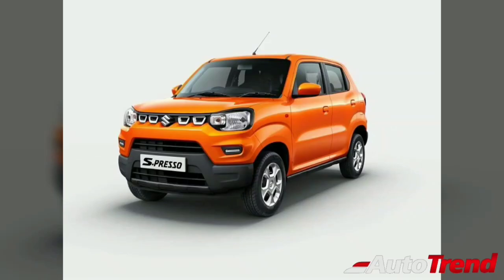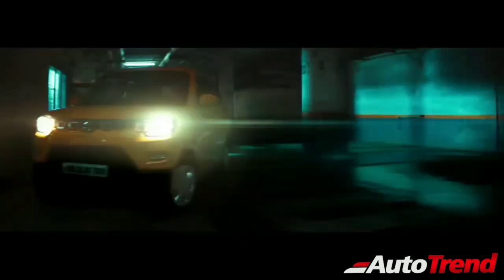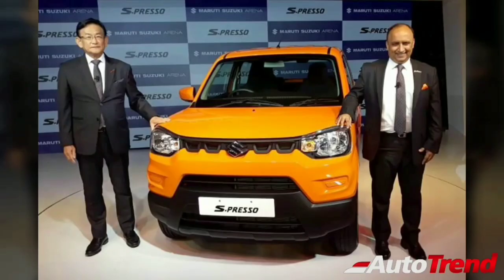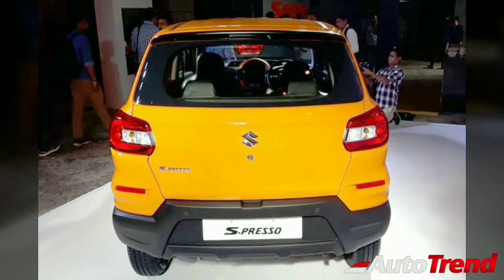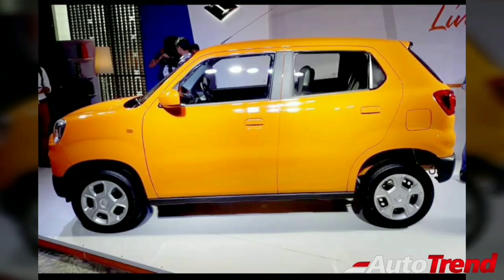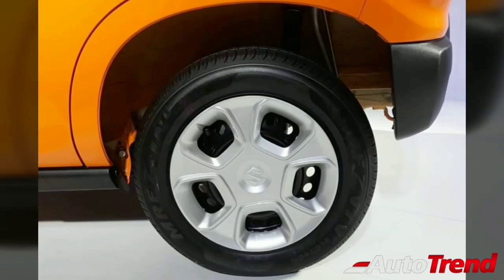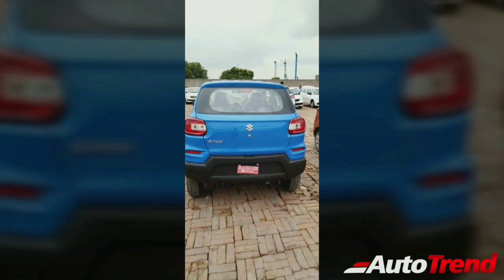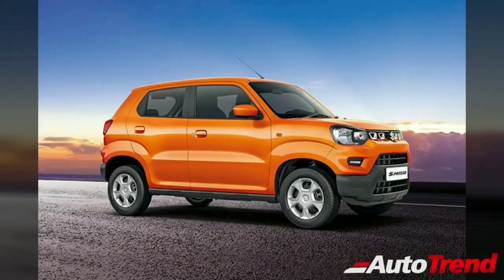Maruti Suzuki S-Presso Launched - All Variants Detailed !!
Maruti Suzuki SPresso - All You Need To Know !!

Image Credit : GaadiWaadi.com , autopunditz.com and autocarindia.com AutoTrend , New Cars, New SUV, New Car Review, TeamAutoTrend, New Car Reviews , Best Car Review YouTube Channel Music Credit : Yaaro Kettavai Productions